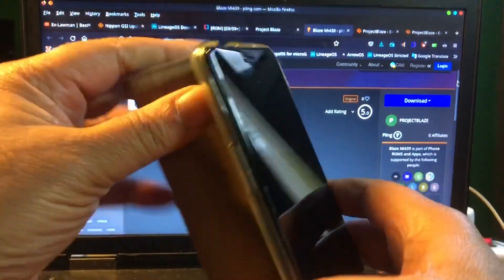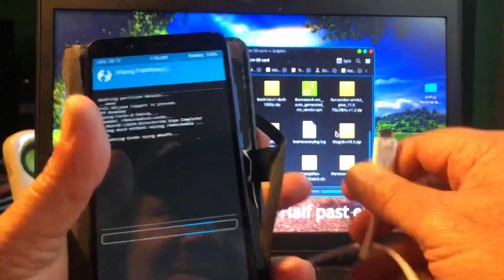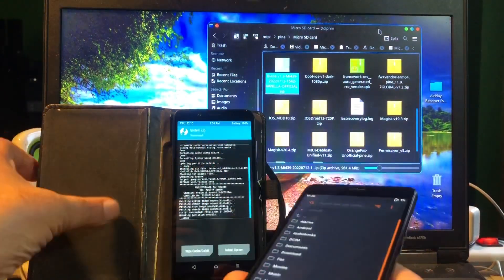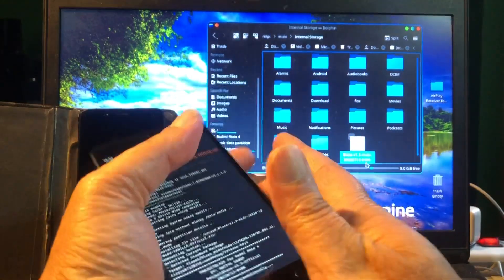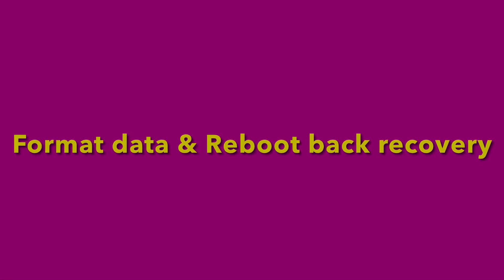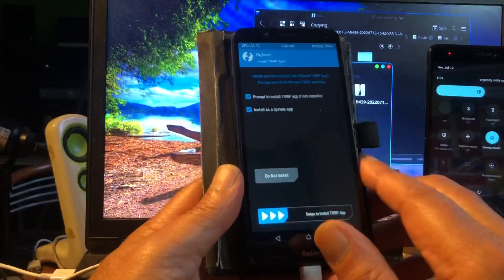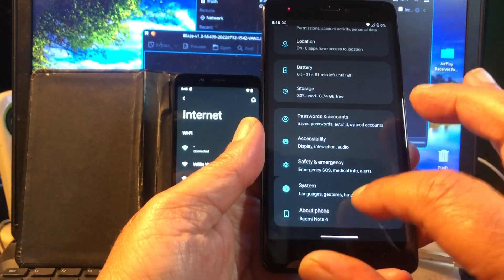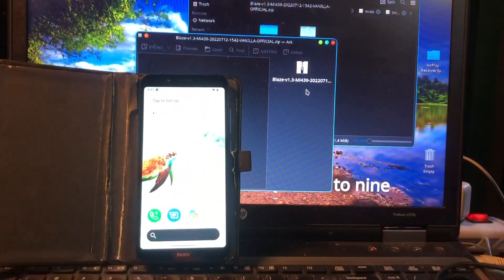Android 12L Project BLAZE Roms Xiaomi Redmi 7A & Note 4 July 2022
Check out project Blaze Roms

Supported models

 phoenix
 spes
 alioth
 lavender
 vayu
 miatoll
 Mi439
 lava
 mido
 vince
 raphael
 violet
 onclite
 begonia
 RM6785
 ysl
 lemonkebab
 ginkgo
 RMX1921
 sweet
 olives
 santoni
 juice
 surya
 tissot
 RMX1971